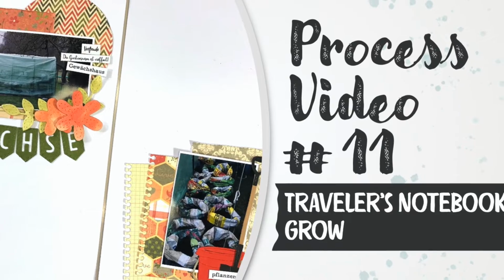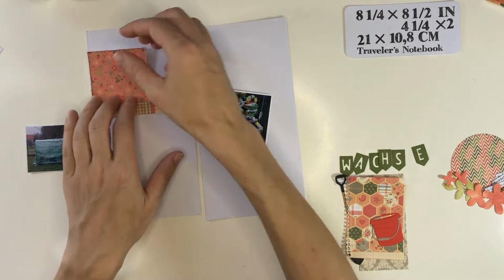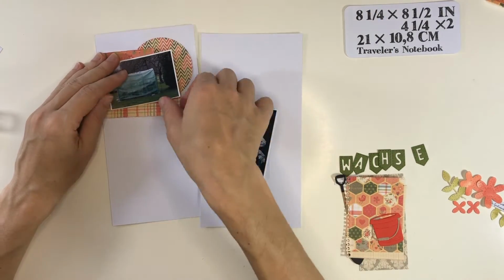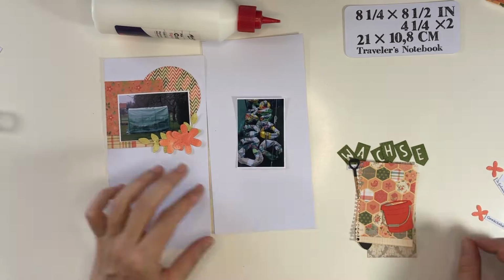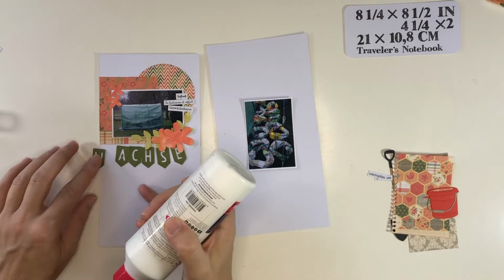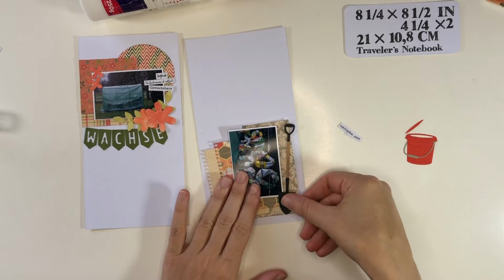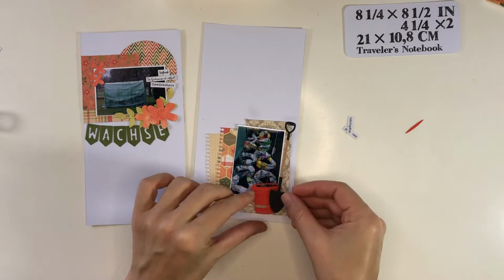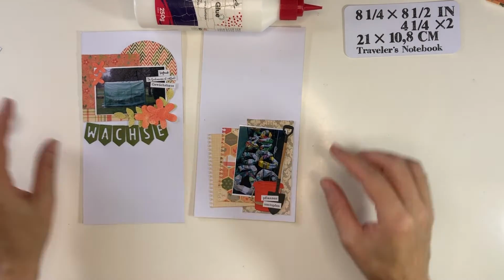Scrapbook Process Video #11 - Traveler's Notebook: Grow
[Ad] Some products may be mentioned.

To see how I easily print photos with varying sizes that are perfect for a TN, check this video